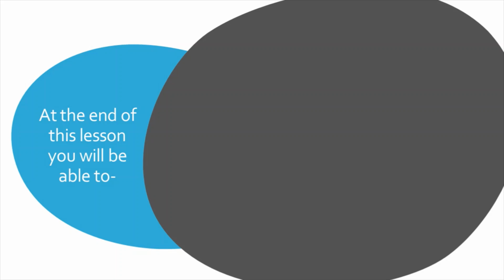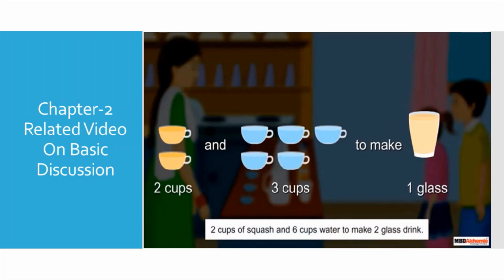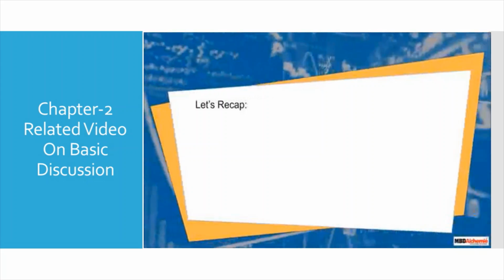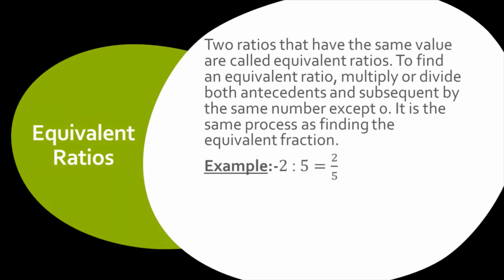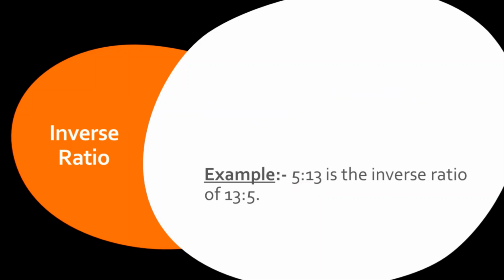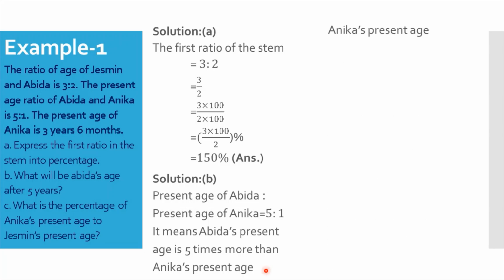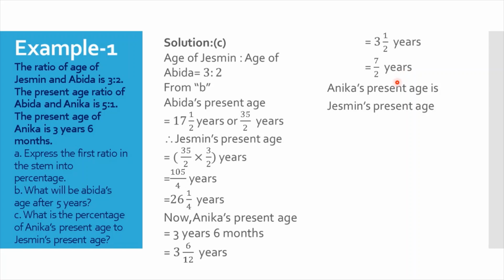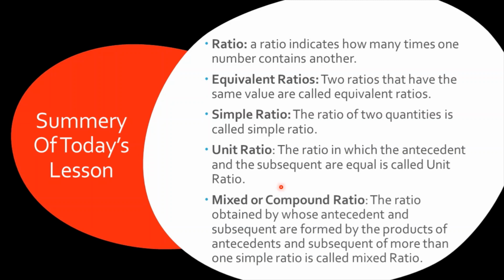Class-6, Chapter-2.1 (Part1) Extend by Setu Sir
In this video, I have discussed different types of ratios with explanation and a video you will enjoy about the ratio. I have solved examples 1 and 3 with an explanation that makes you a better understanding.